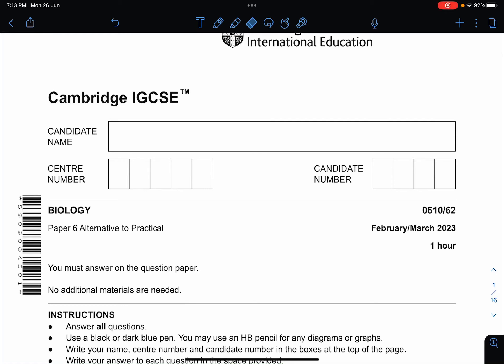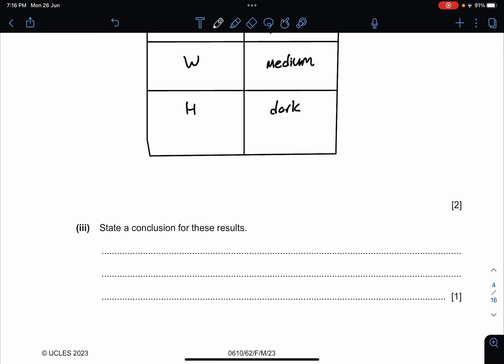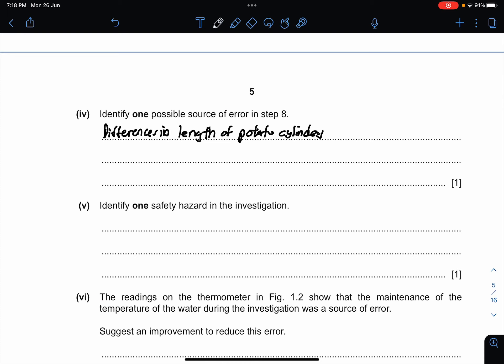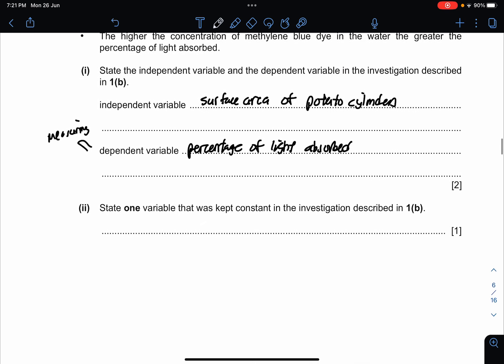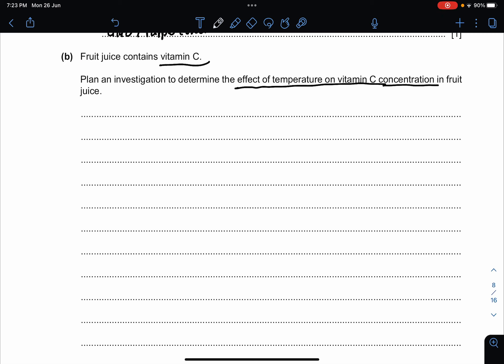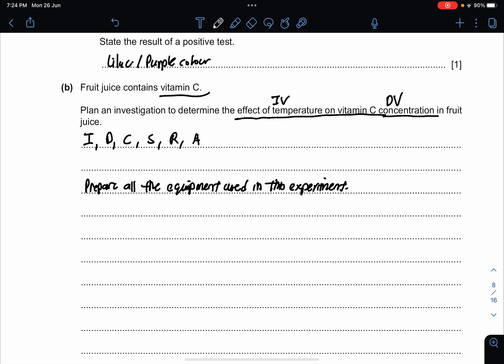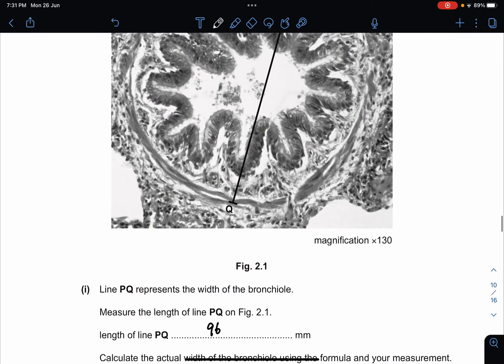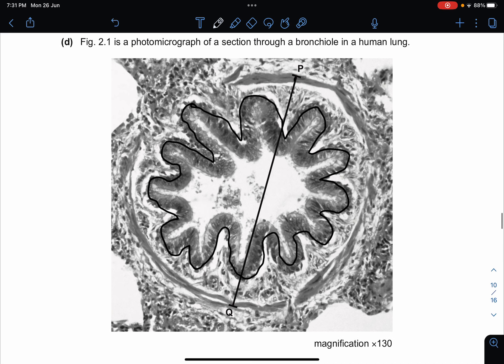IGCSE Biology (0610) - 0610/62/F/M/23 | Feb/March 2023 Paper 62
This is the complete walkthrough of the IGCSE 0610, February March 2023, Paper 62 answers and solution. Hope you have found this useful. (0610/62/f/m/23)

Question 1 0:13
Question 2 9:26